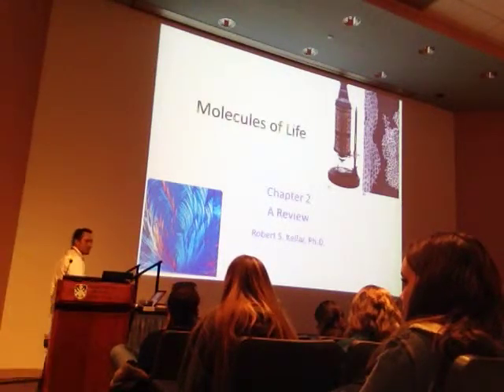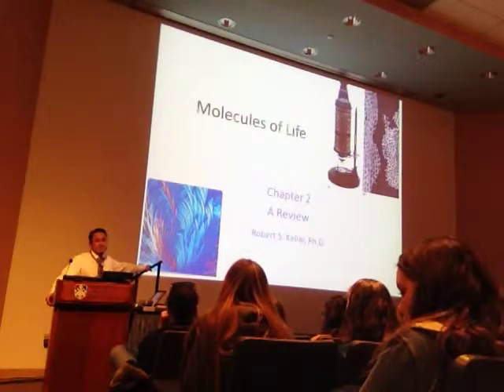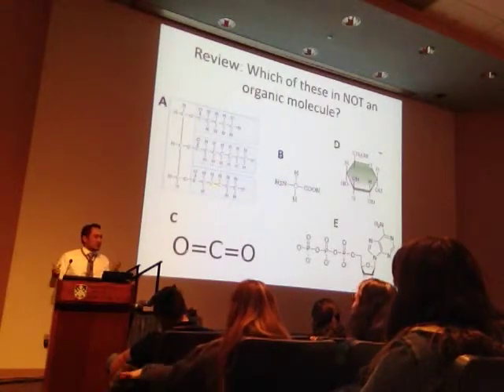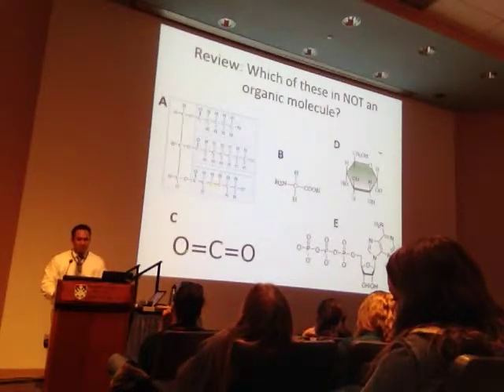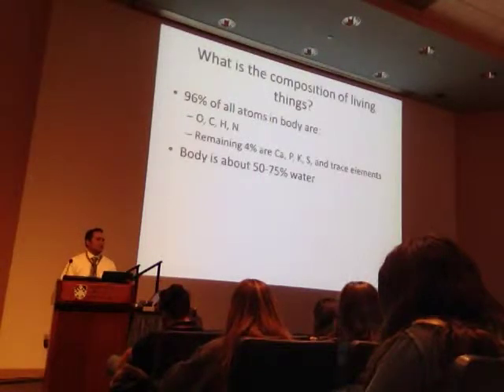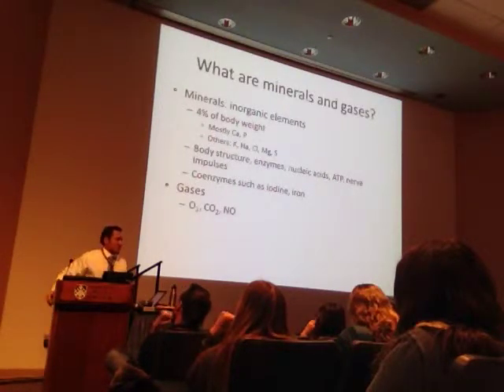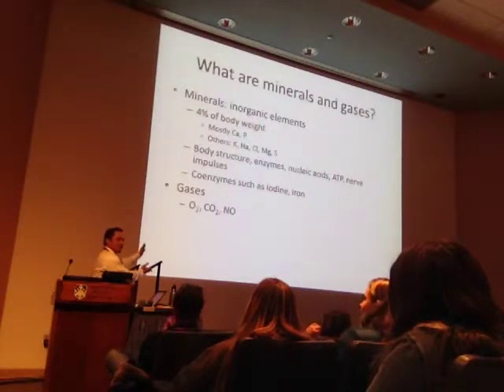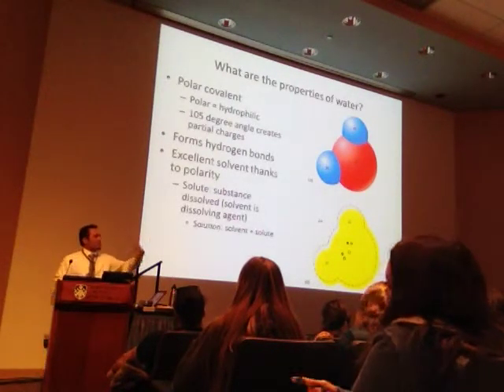A&P Chemistry of Life 1of2